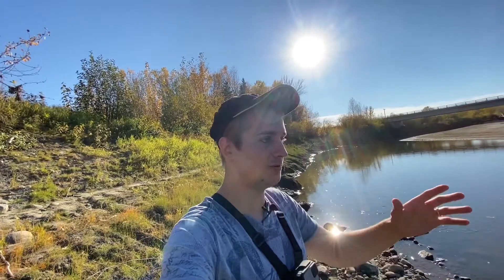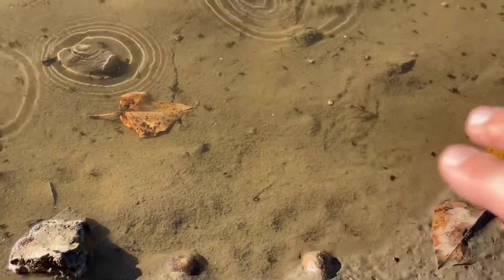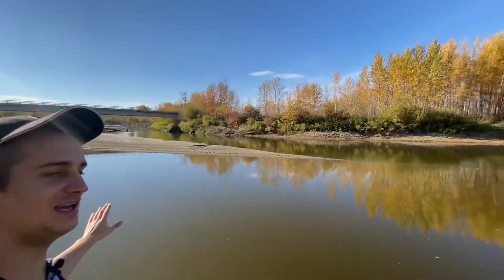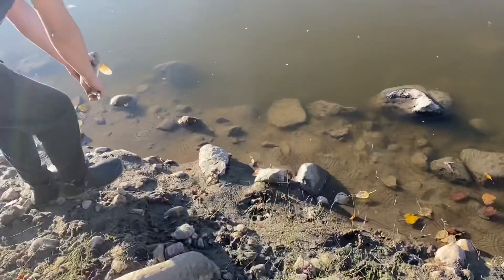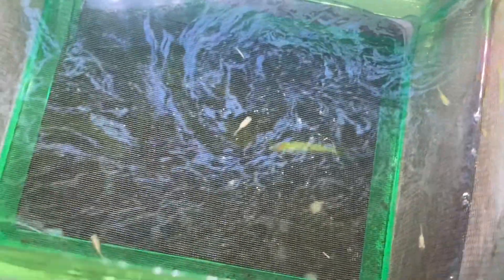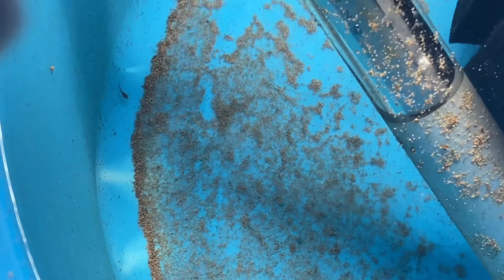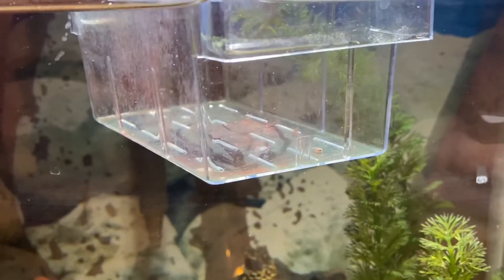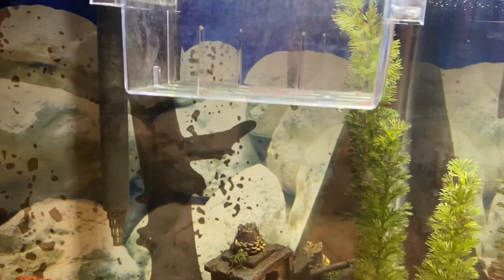Betta Fry and Guppy Fry Update! | They Got Bigger!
In this video I will show you my guppy fry and betta fry and also you will be able too see hob much bigger they actually got over the last month. I hope you guys will enjoy this video and find it interesting to watch. I'm back to posting more regularly as well. Also, I will take you with me to the fishing spot where I spend most of my time. I really hope that i will be able to raise some of my betta fry.

Intro:0:01
Fishing:1:00
Fry Update:3:00